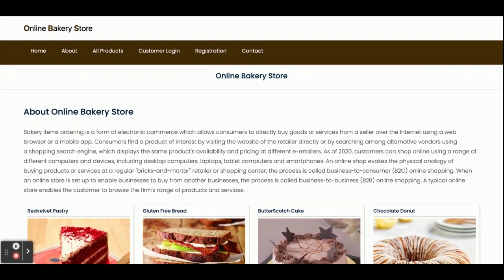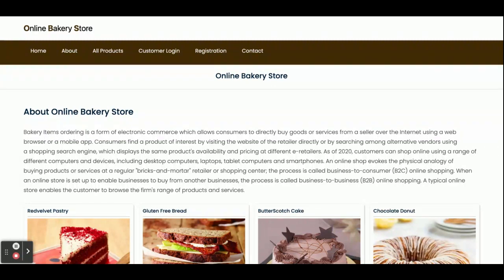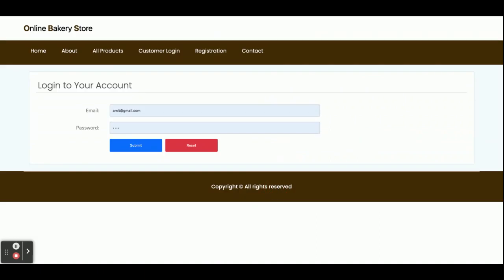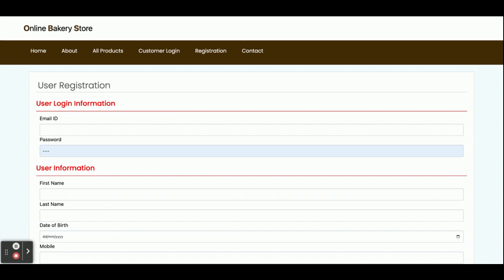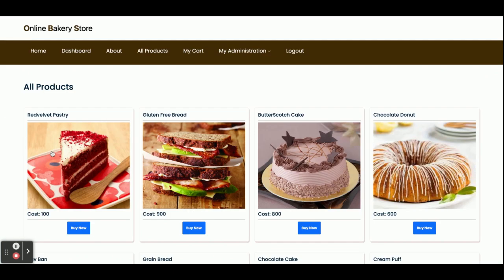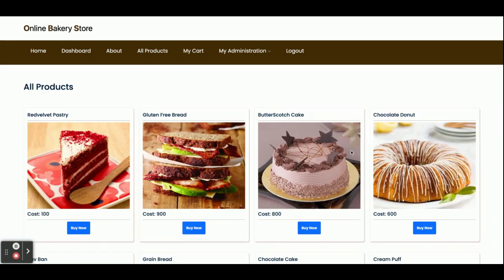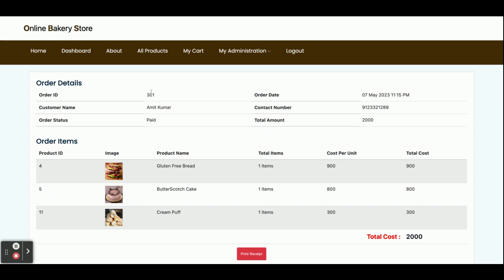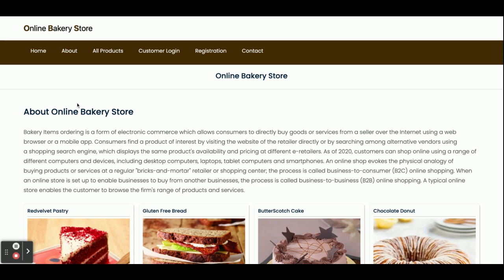Online Bakery Store Mini Project | Spring Boot Angular Project | Spring Boot CRUD Project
Online Bakery Store is a spring boot micro service project where all APIs we have developed in spring boot and all UI Online Bakery Store  we have implemented in Angular.

Online Bakery Store Spring Boot Angular Project Tutorial
Online Bakery Store Download